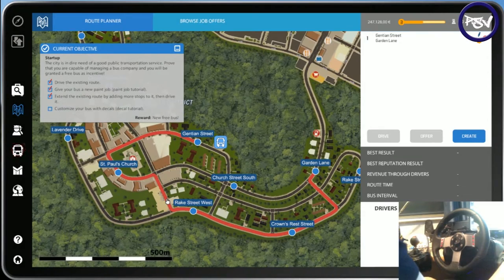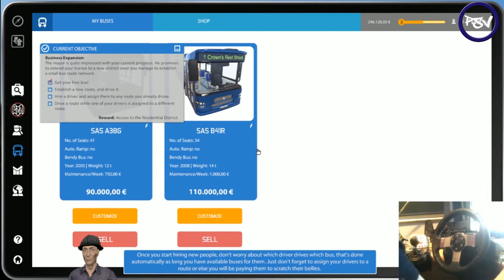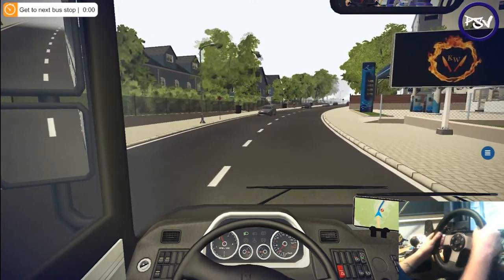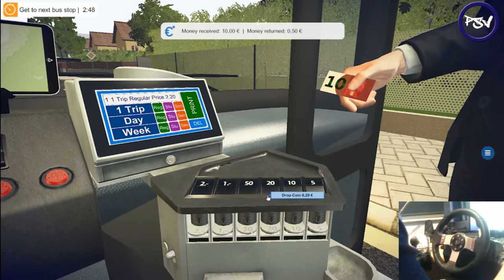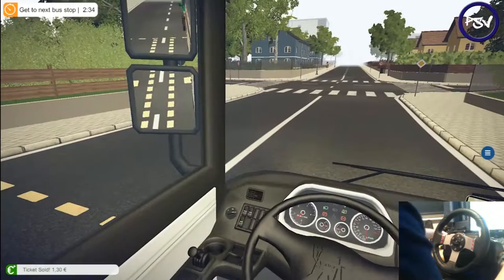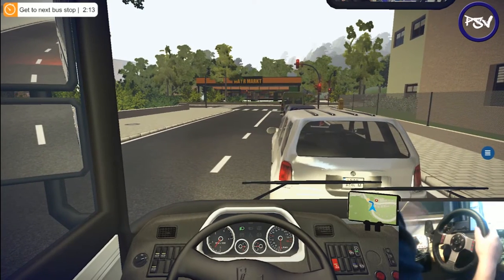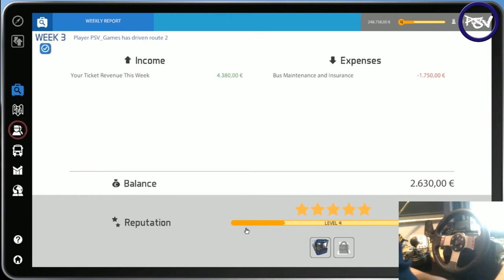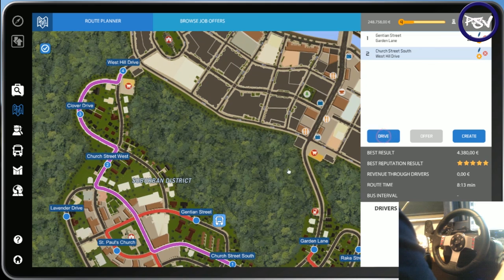G27 Webcam - Bus Simulator 16 - Part 2